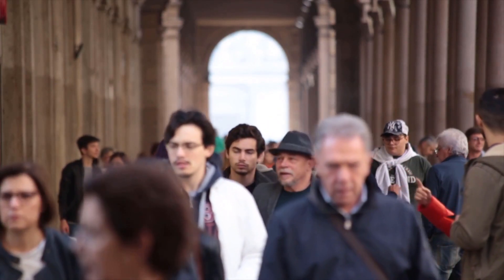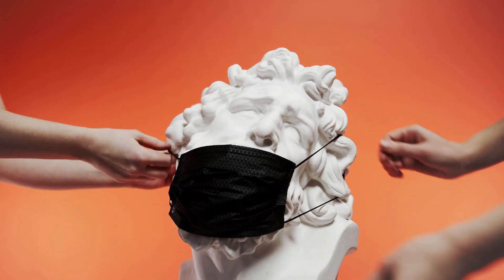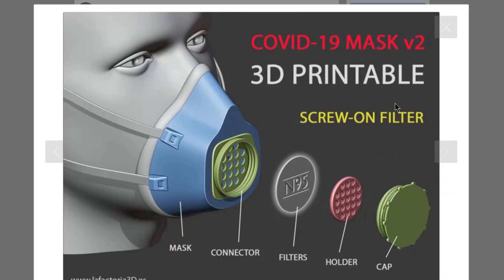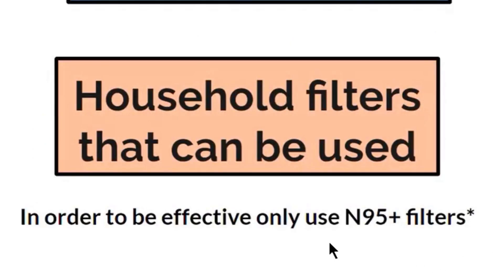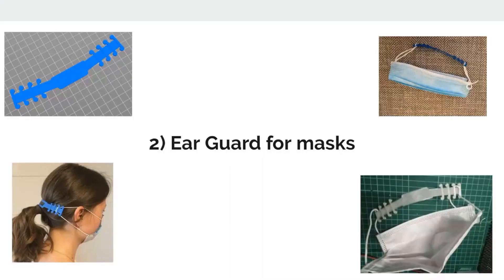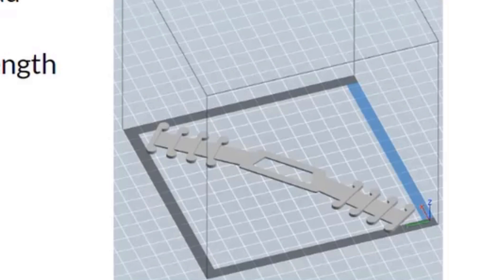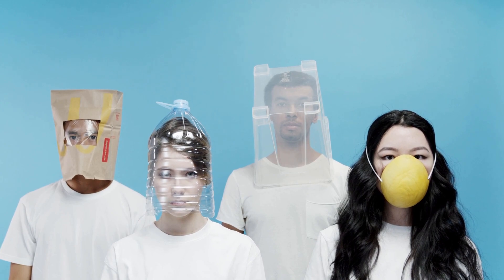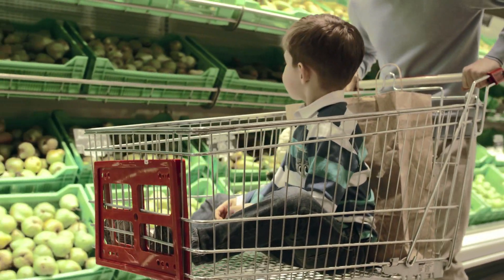3D Print to Stop COVID-19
3D Print to Stop COVID-19

Masks have been in short supply recently so printing these could really help increase the supply. Ear guards are important to medical staff and others that wear masks frequently because they protect their ears from being chaffed and blistered from the masks strings.